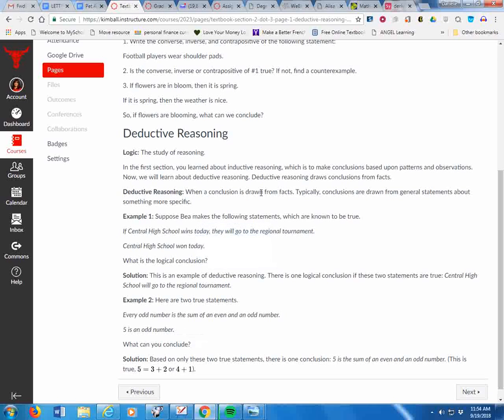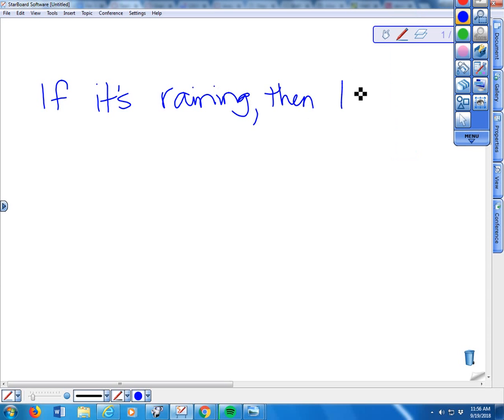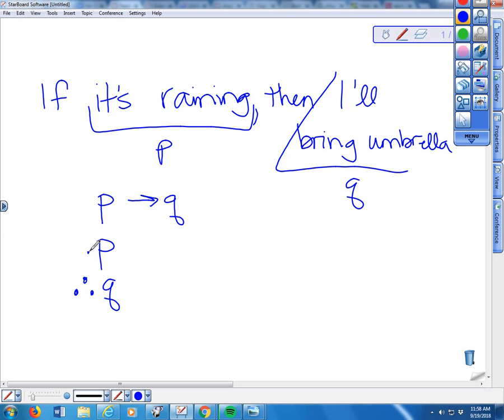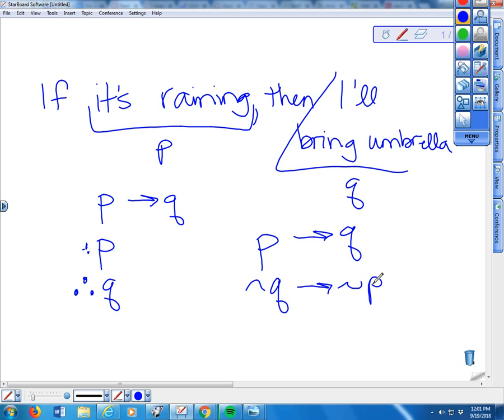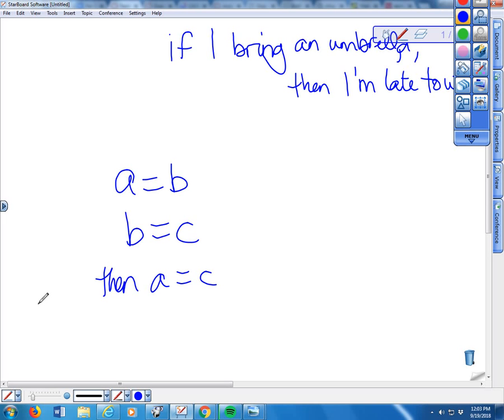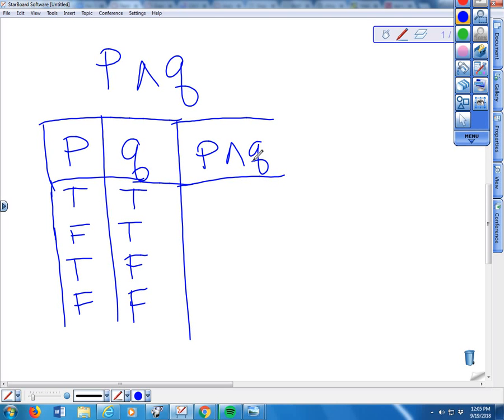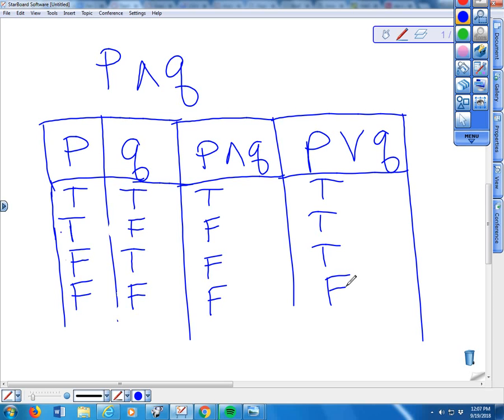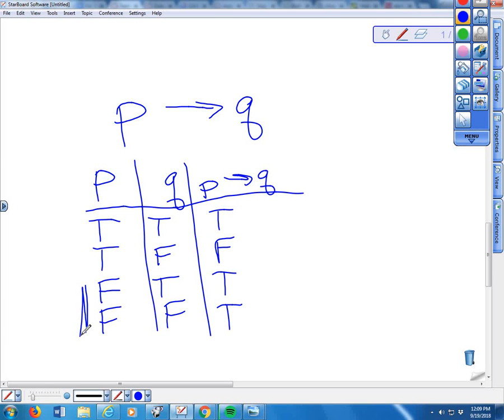Section 2 3